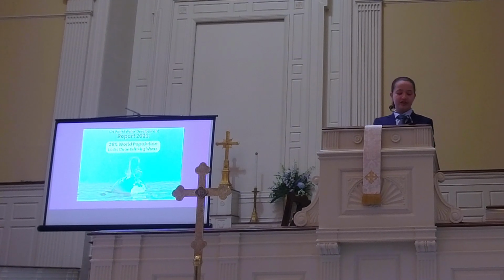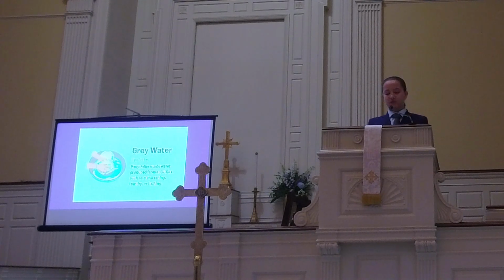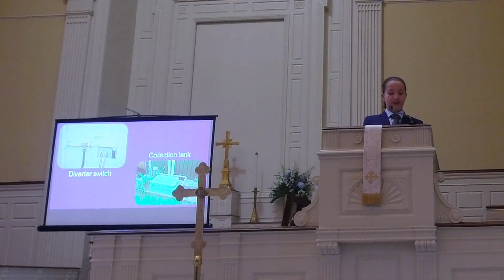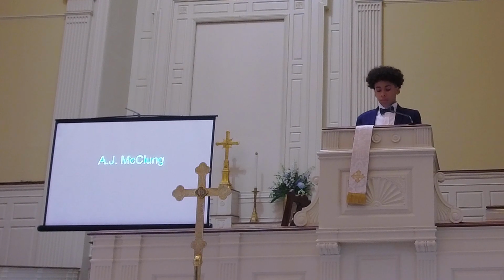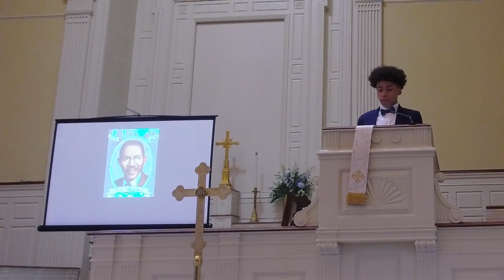8th Grade Speeches 4/22/24 Part 2